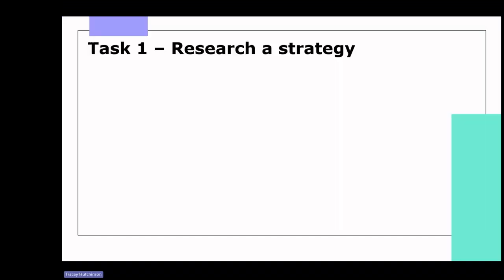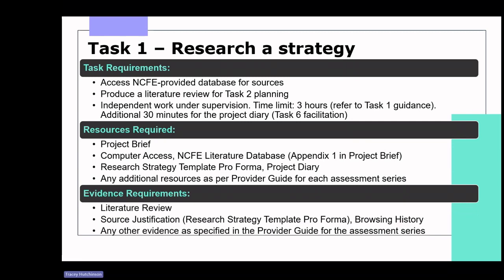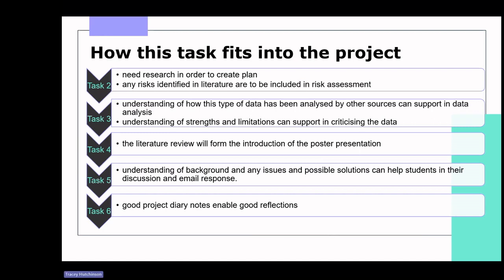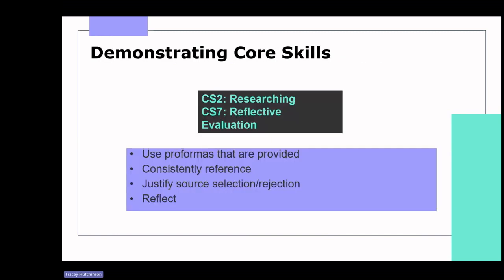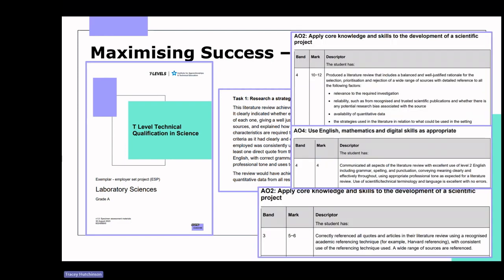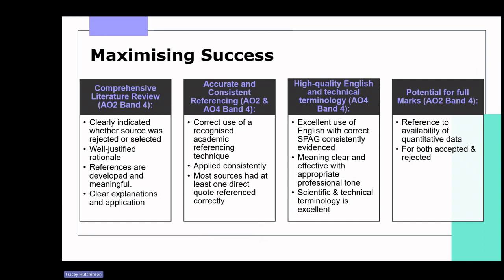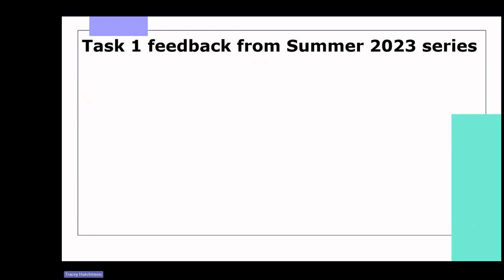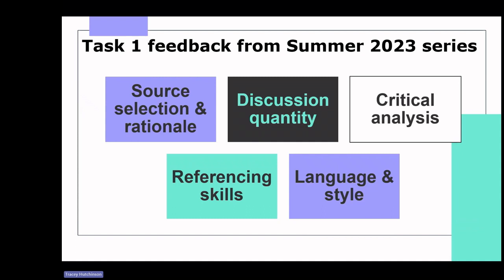T Level Science CoreAssessment: Employer SetProject (ESP) Research a strategy